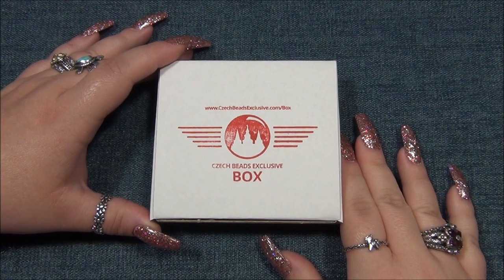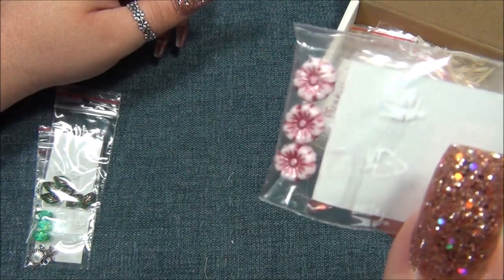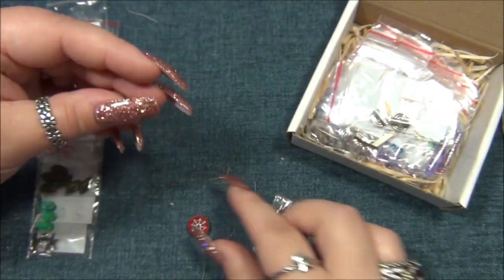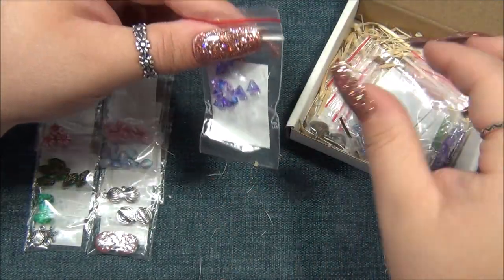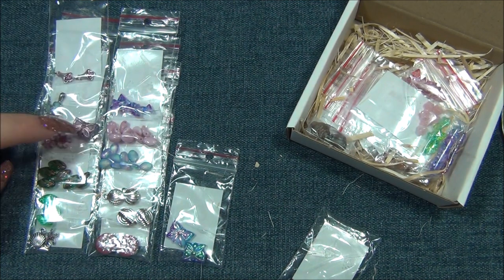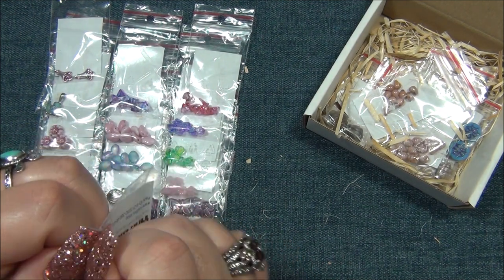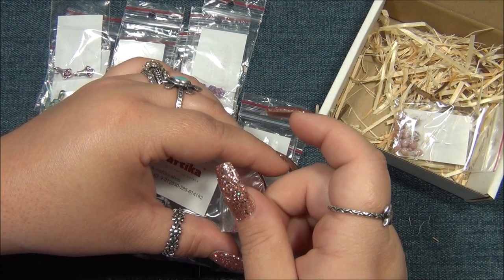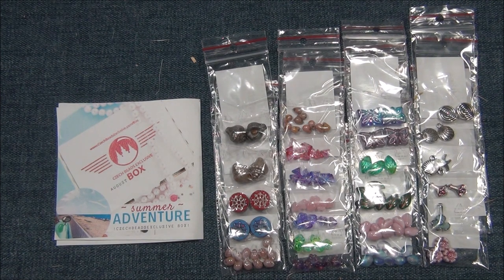Czech Beads Exclusive Summer Adventure August 2021 Opening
In case you want to buy certain beads from this box. I have listed below individual links to the beads in this box. I was not able to find all the beads.